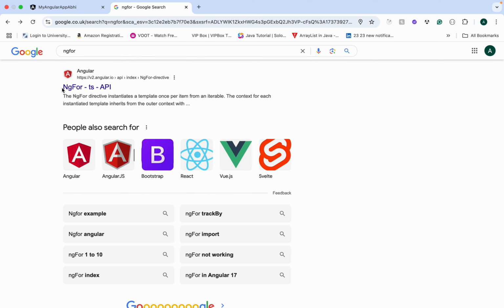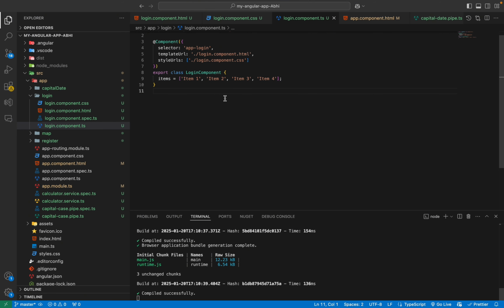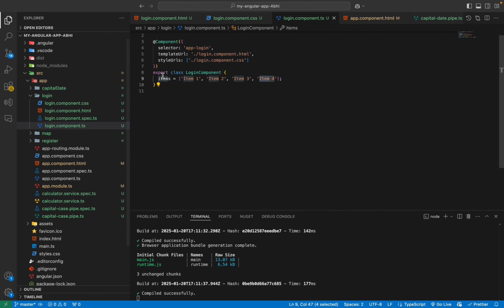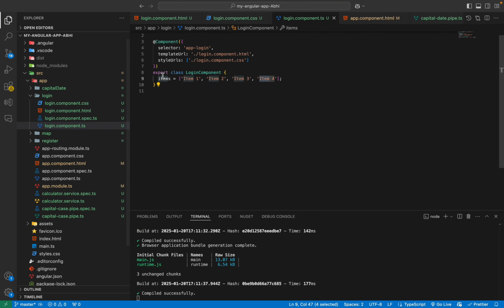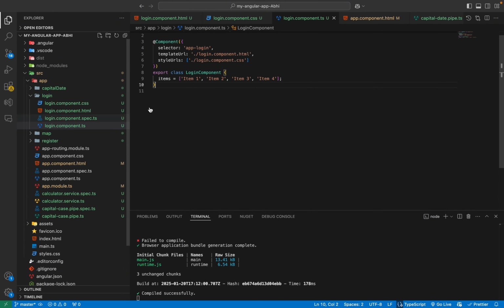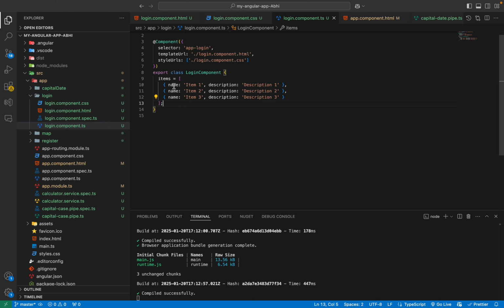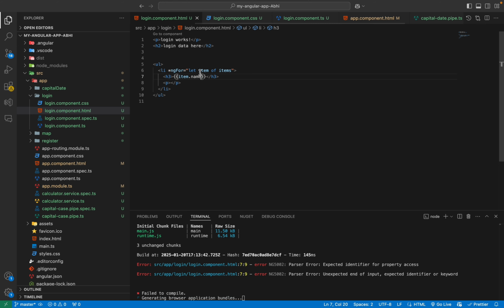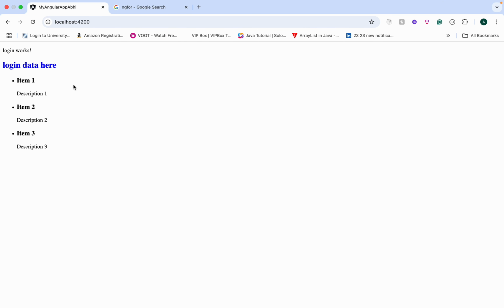Master ngFor in Angular: Display Lists Easily | Angular Tutorial for loop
In this video, we explore how to use ngFor in Angular to efficiently display lists of data. Learn how to loop over arrays and objects in your Angular templates.